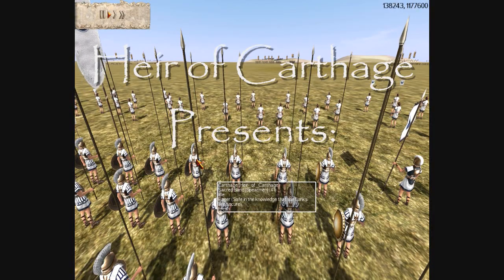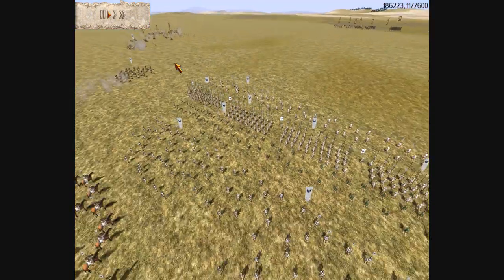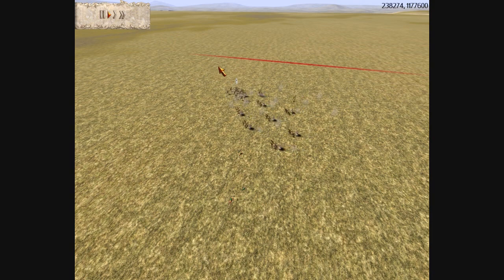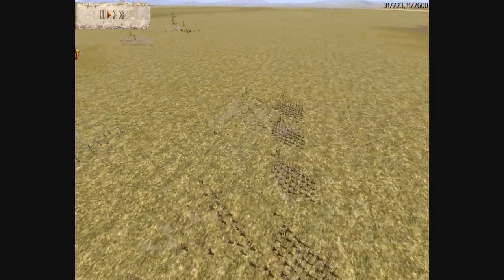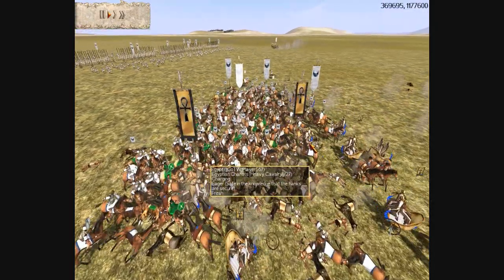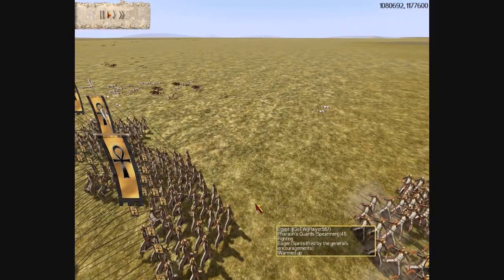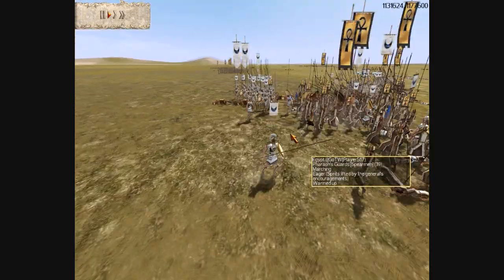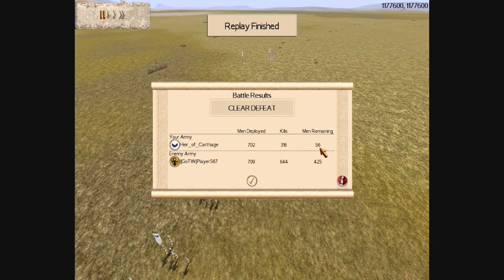Rome Total War HD Online Commentary Battle #39 Carthage Vs. Egypt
This battle was fought online a while back, and my opponent asked me if I would post it and I said I would. Egypt is a tough faction for Carthage to fight, due to their lack of long range missiles. So my opponent chose his army well. Anyway enjoy the vide.